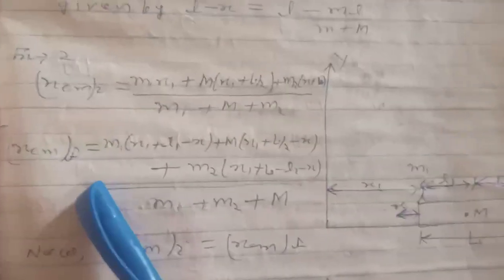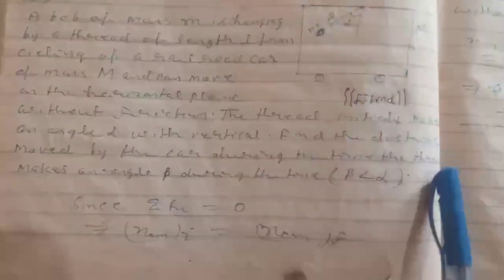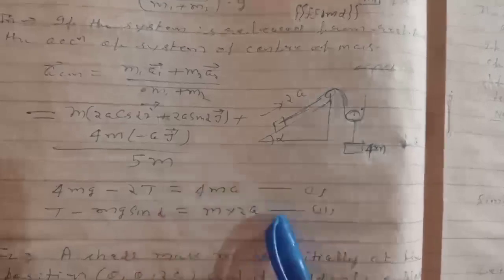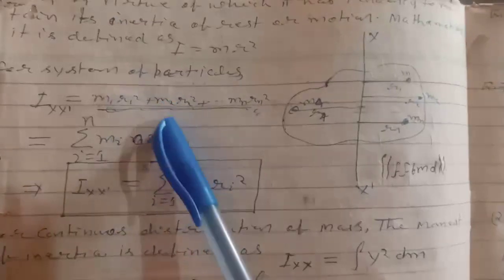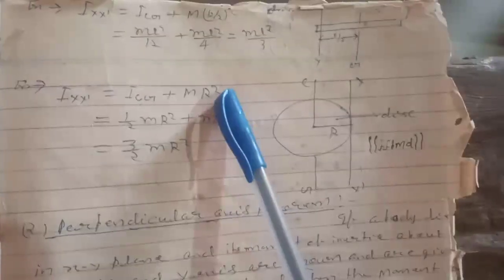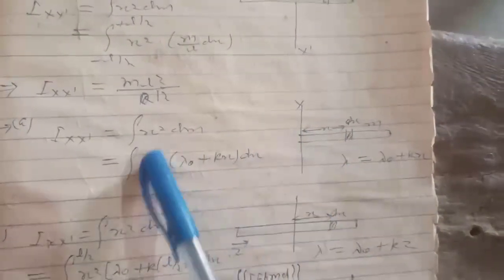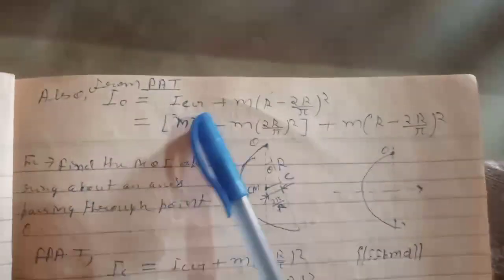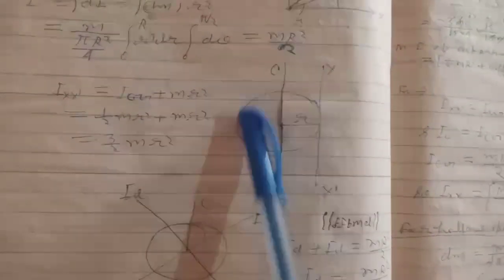rigid body3,Chanai East, Tamilnadu, India Hindustan Jambudwip Aryavart Bharat